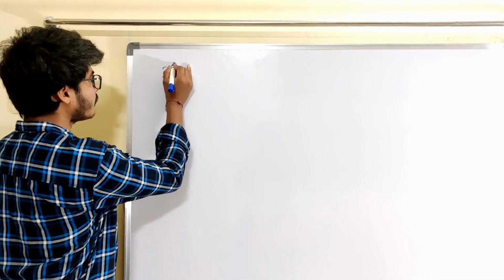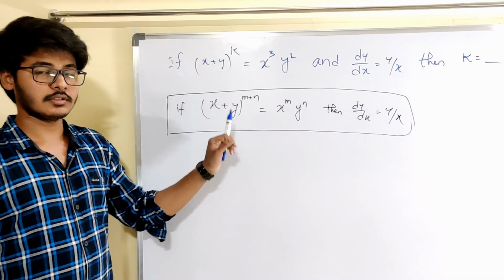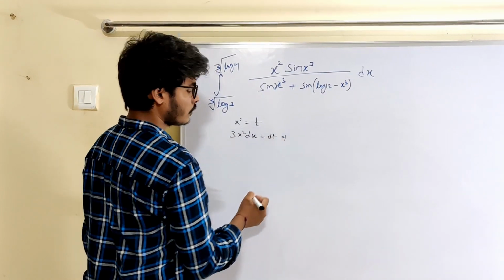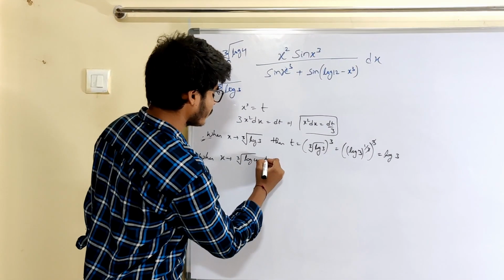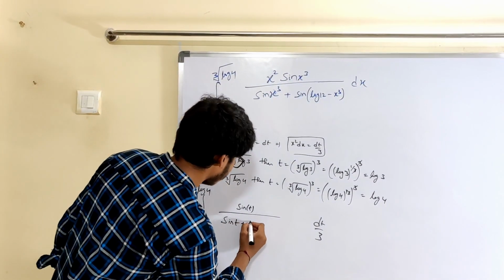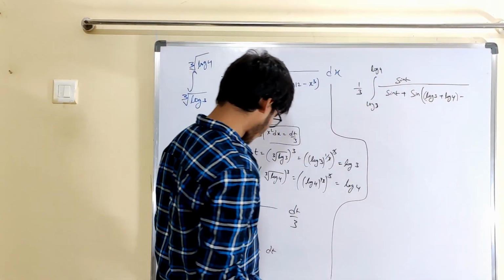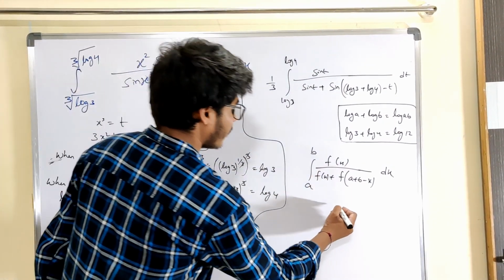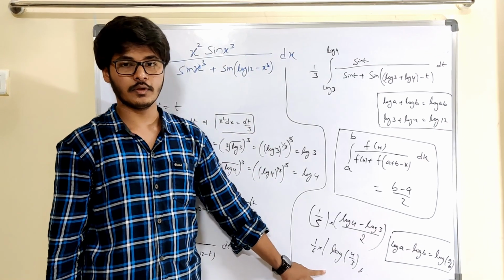Short cuts for typical Mathematics and Test series model questions for ECET and EAMCET.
This video deals with some shortcuts on mathematics questions and description of our test series model questions. This video is helpful for ECET as well as EAMCET preparing students.